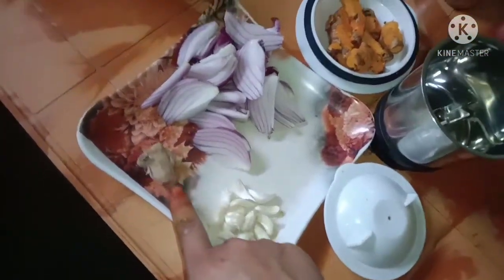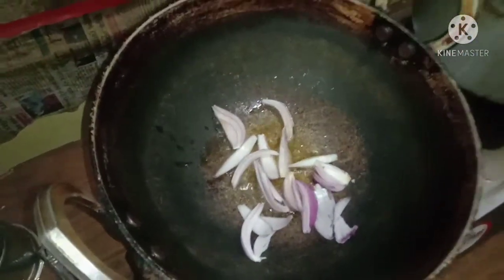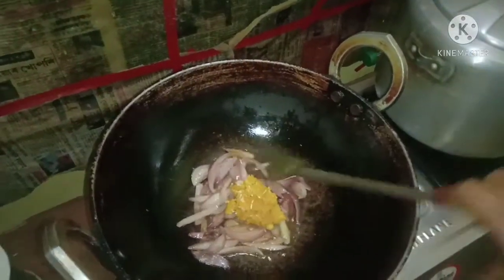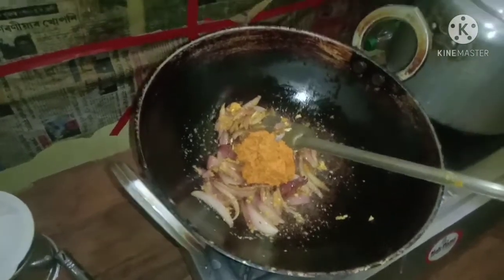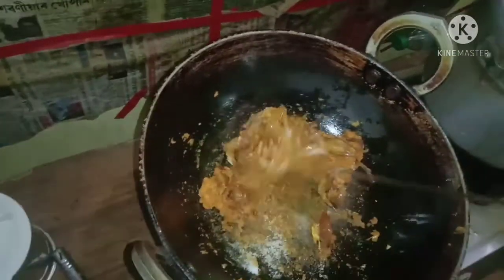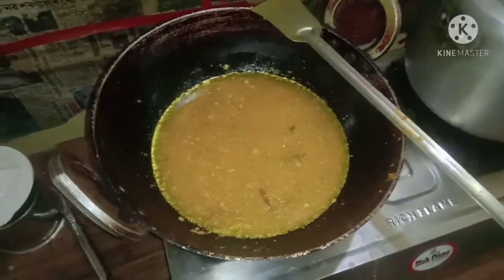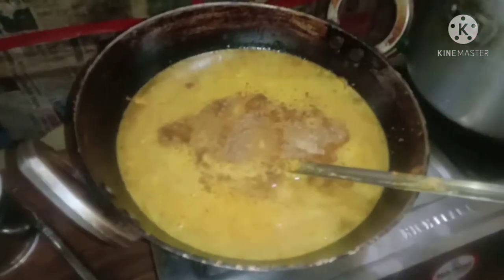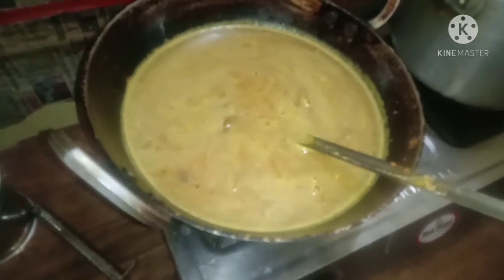Turmeric recipe||শৰীৰৰ বাবে কেচা হালধীৰ উপকাৰিতা বহুত বেছি ||Try it||Joli Bharali vlogs.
About this video- so guys this video I explain কেচা হালধী recipe which is importatant for good health.

About my channel- Joli Bharali vlogs is a channel where allkinds of video like food recipe ,cooking different disc ,and all other different video upload here.

🙏Joli Bharali vlogs🙏